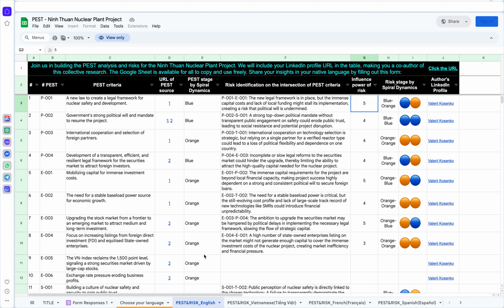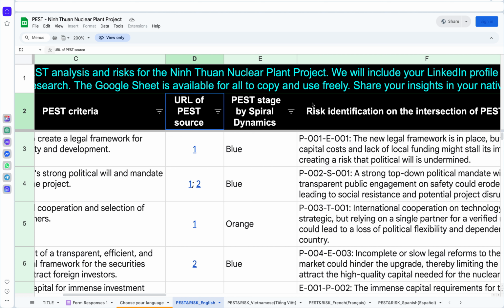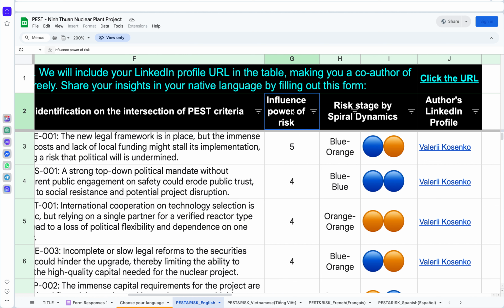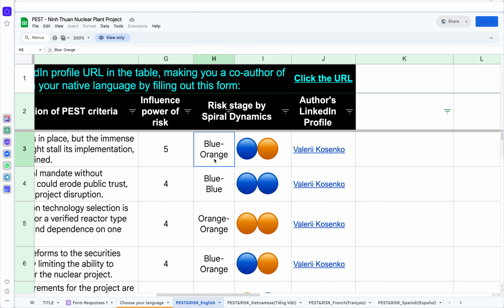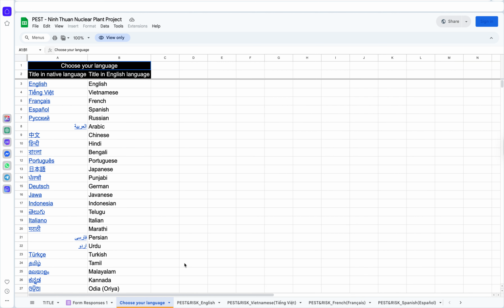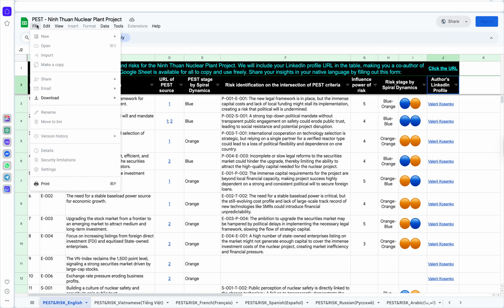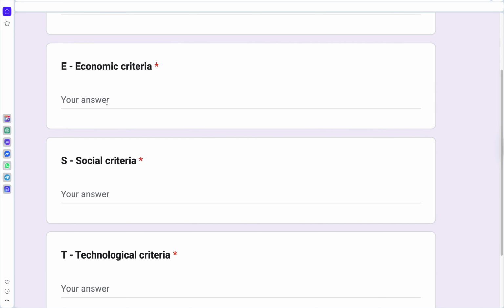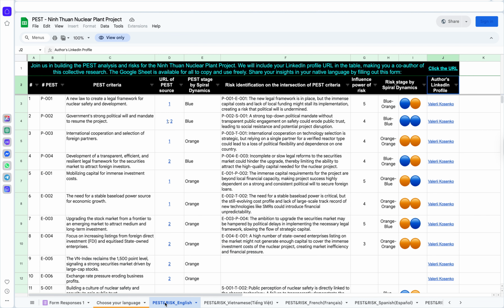PEST and Risks of Ninh Thuan Nuclear Plant Project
We’ve launched a collaborative PEST analysis tool to understand better the political, economic, social, and technological factors shaping Vietnam’s energy future. Our goal is to create the most comprehensive and transparent analysis possible, and we need your expertise.

1️⃣ Recognition: Contribute your insights and be credited as a co-author. We’ll include your hashtag#LinkedIn profile URL directly in the analysis table.
2️⃣ Open Access: The entire hashtag#Google Sheet is available for all to copy and use freely. You can take ownership of the data and use it for your own research or presentations.
3️⃣ Multilingual Support: We’ve set up the system to accept your contributions in your native language. No matter where you are, your voice matters.

Watch this short video to see how the analysis works and how your contribution will be a valuable part of this project.

Are you ready to get started?

Let’s build a more complete picture together.